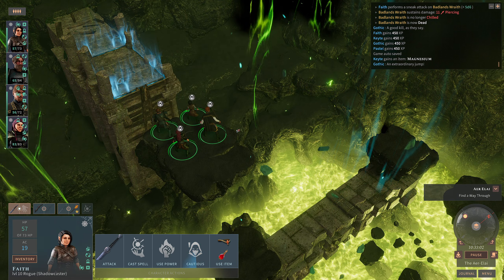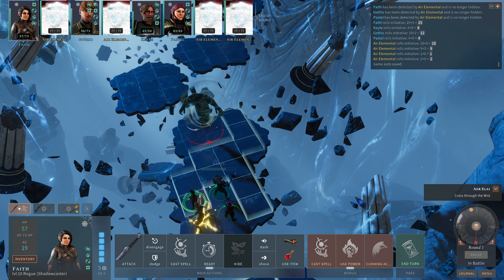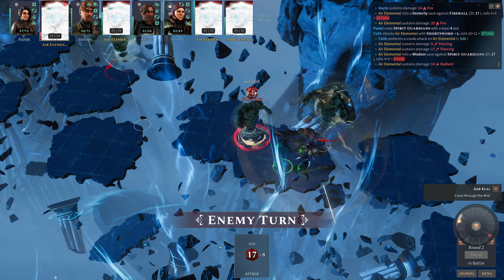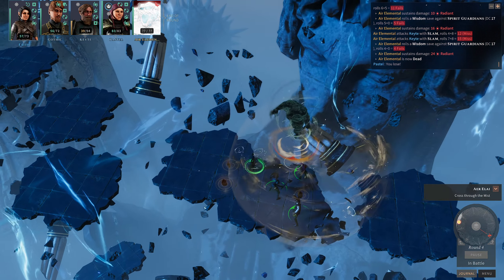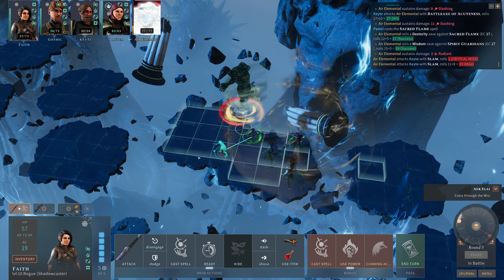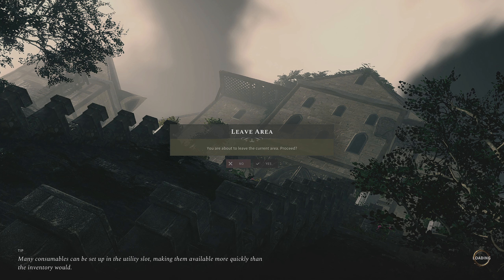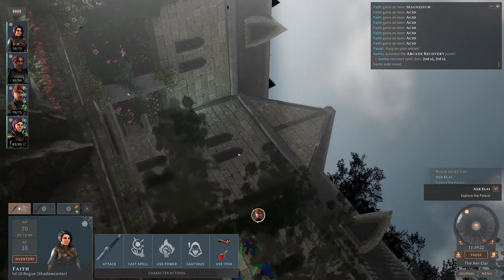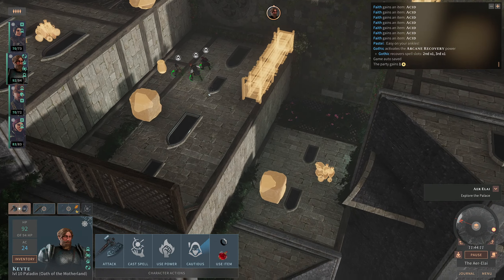C1S103 | SOLASTA Crown of the Magister | New DnD 5e RPG | Finale Part Three | Let’s Play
Session 103 of my 1st Solasta Crown of the Magister play through.

Dungeons and Dragons 5e | Dungeons and Dragons 5th Edition | DnD5e | SOLASTA Crown of the Magister | RPG